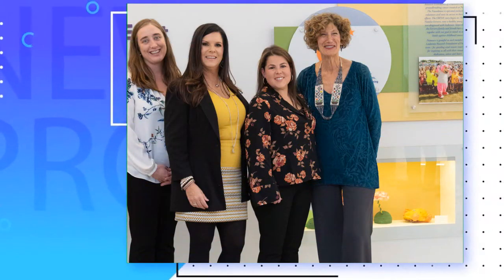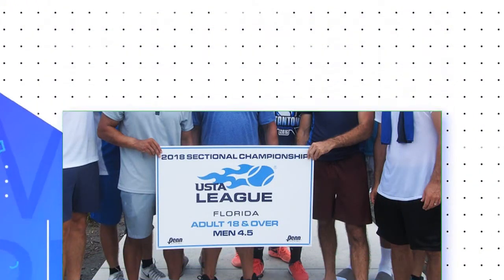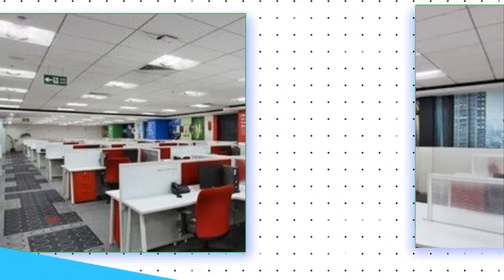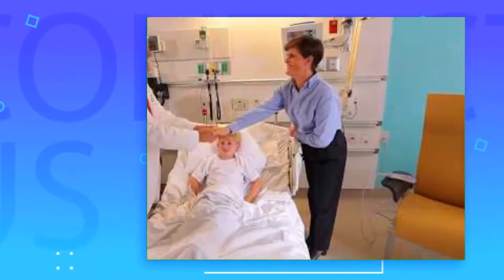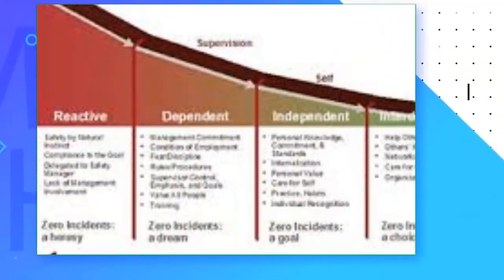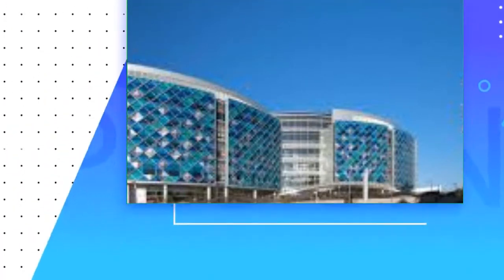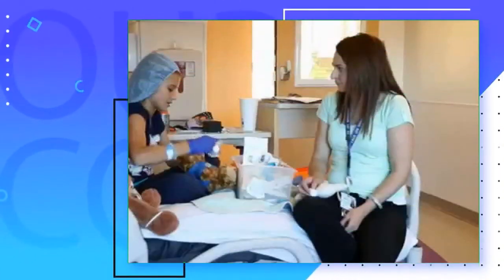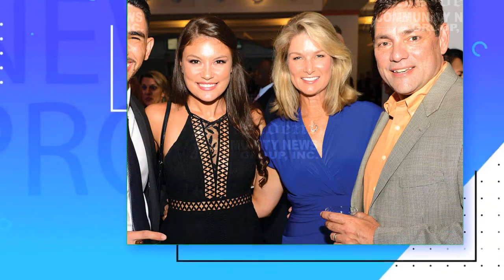DuPont de Nemours Inc. success story | American chemicals company | Edward D. Breen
Title: DuPont de Nemours Inc. success story | American chemicals company | Edward D. Breen